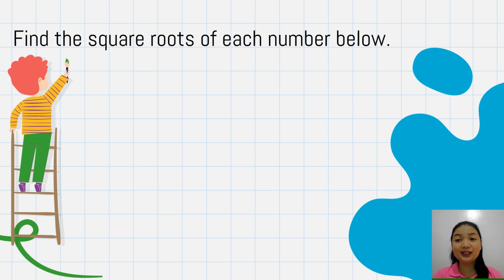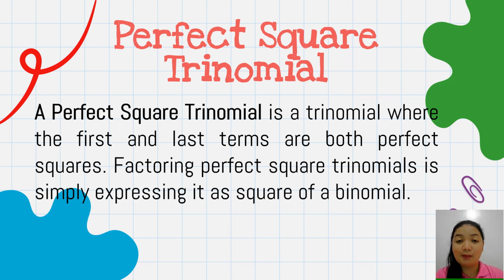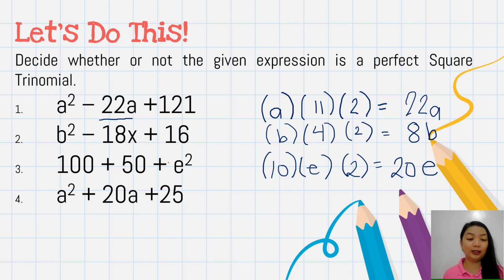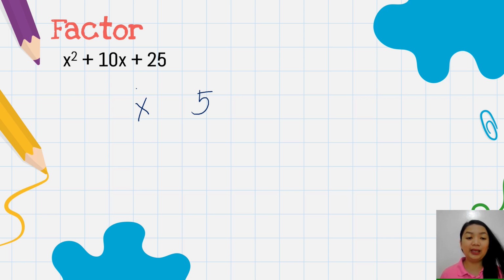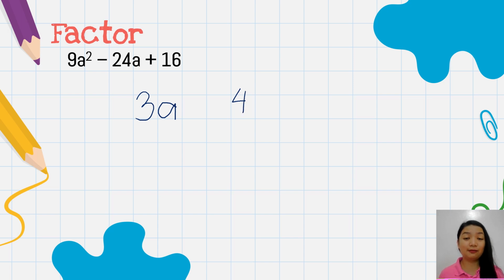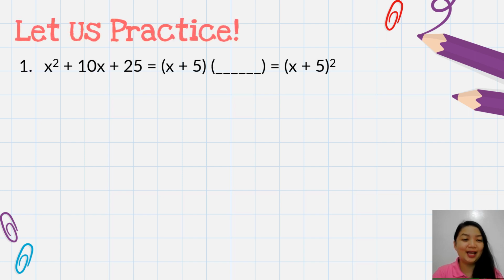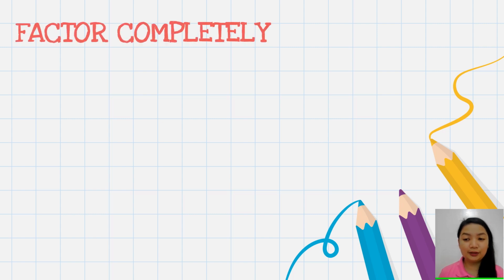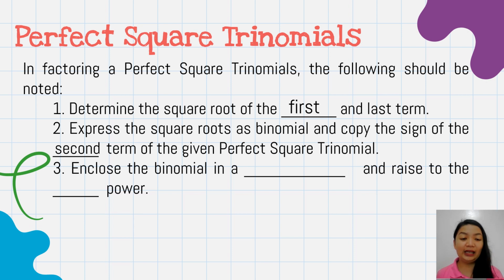MATHNALO: Perfect Square Trinomial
A tutorial video about "Perfect Square Trinomial" with Teacher Coren.